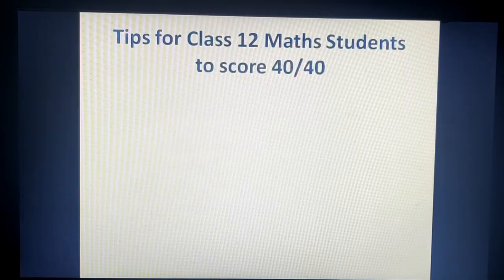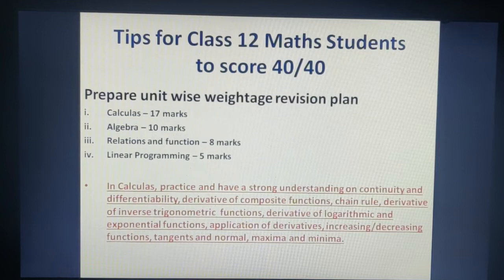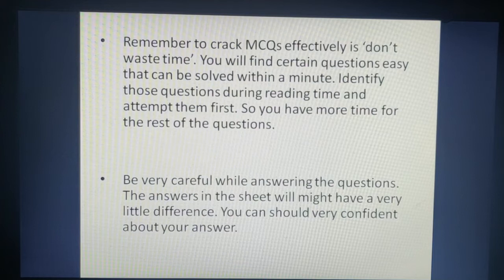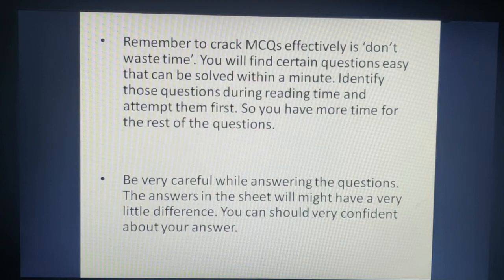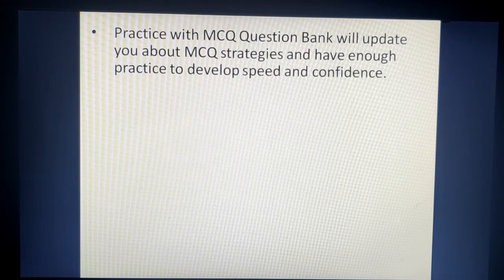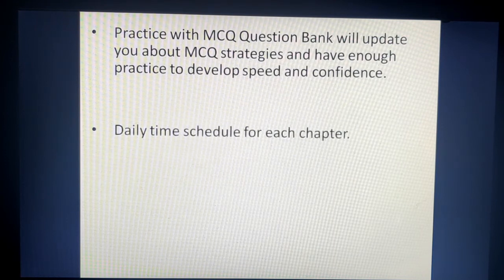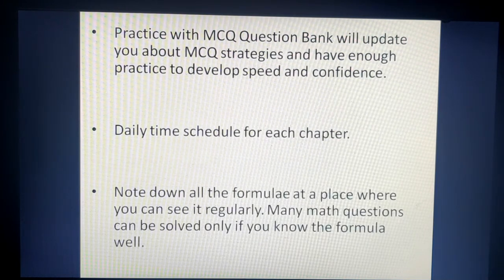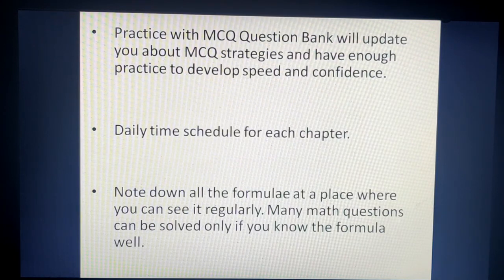Important Tips for Class 12 Maths Board Term 1 | Target Score 40/40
Tips for  Class 12 Maths Students to score 40/40 in Term 1 Board Examination...
All the very best students :) -- KA Classes
In case of doubts related to any chapter questions, please write them down in the comment section.